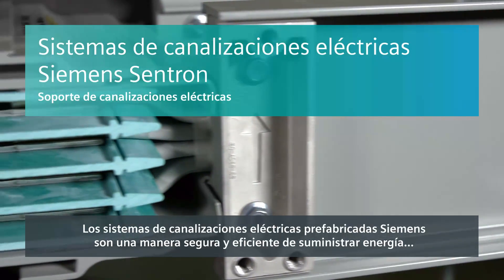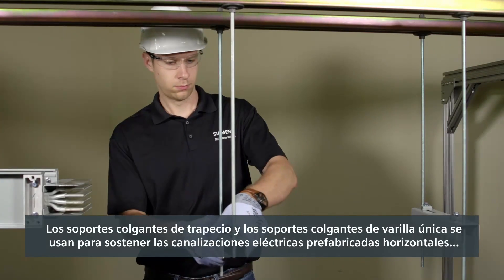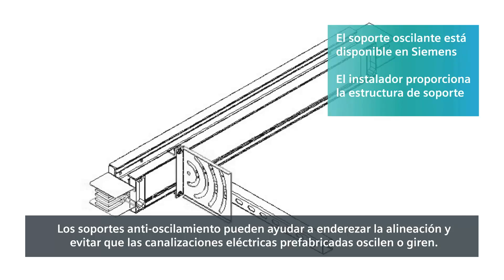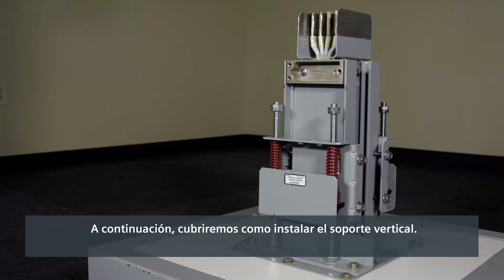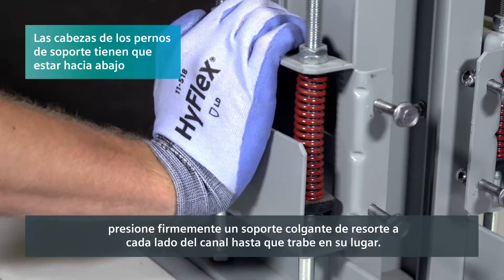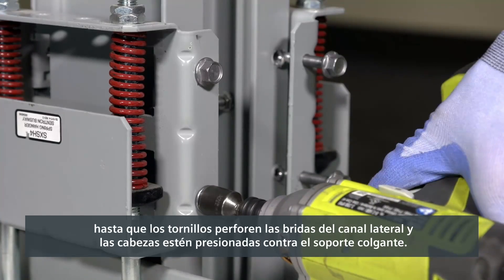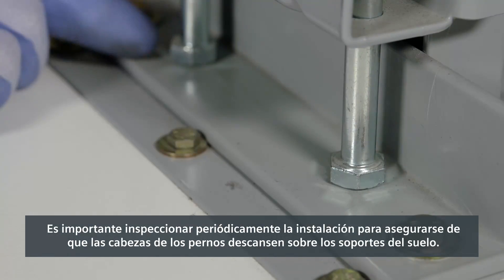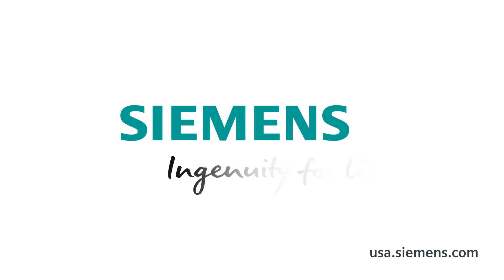Sistemas de Electroducto Sentron: Soportes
Los sistemas de Electroductos Siemens otorgan una forma eficiente de energizar ambientes industriales, comerciales e institucionales. Este video es una guía paso a paso para instalar soportes para un electroducto vertical u horizontal.